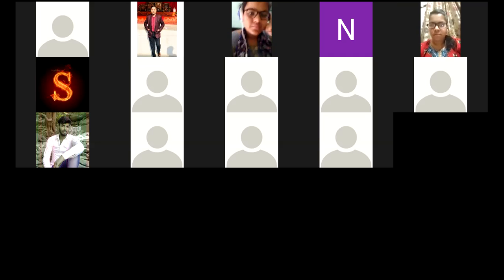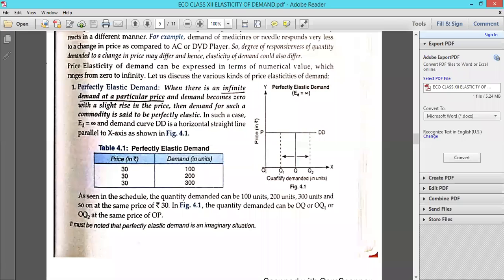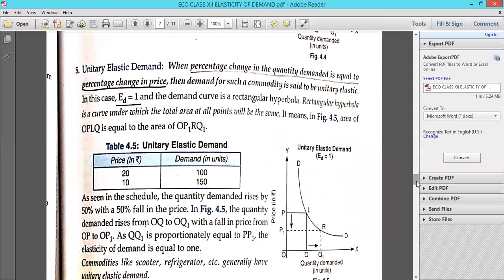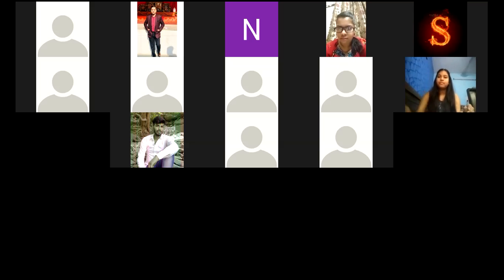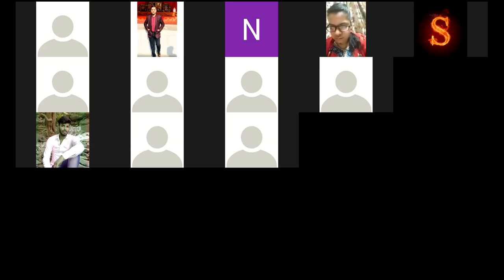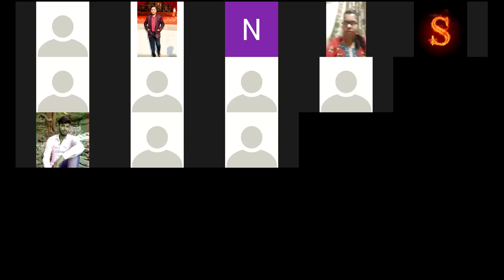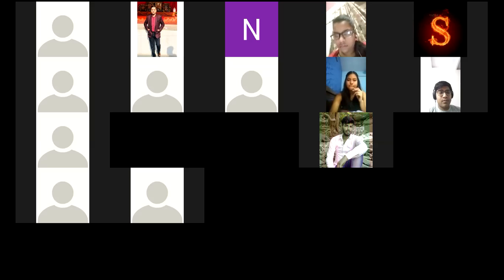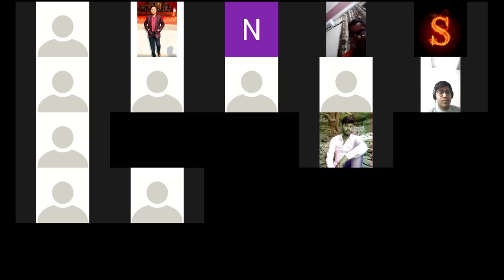LIVE TEACHING CLASS XI ECONOMICS ELASTICITY OF DEMAND